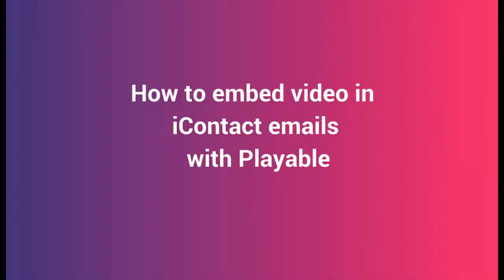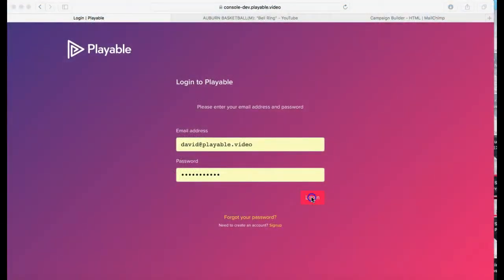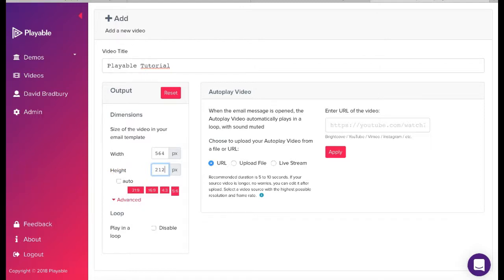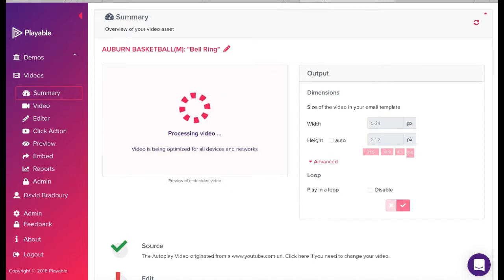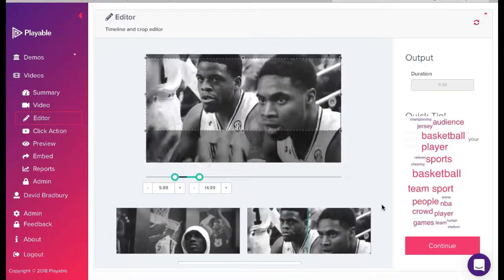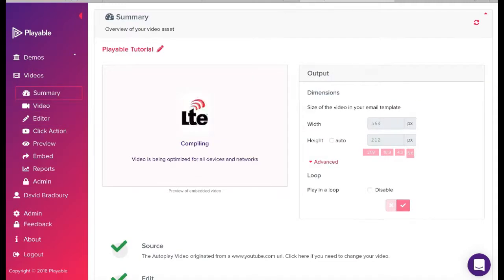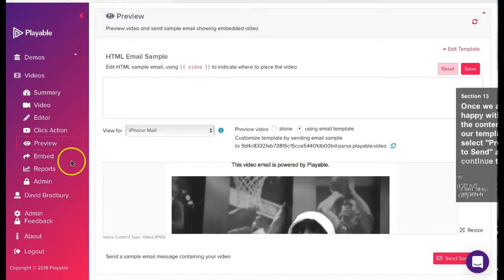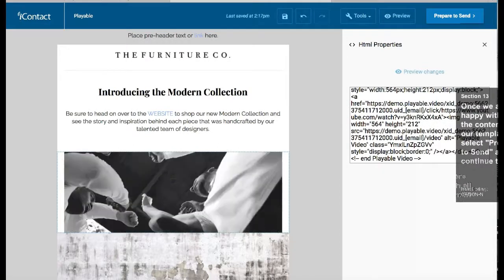Video Email - How to embed video in iContact emails with Playable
How to embed video in iContact email campaigns with ease with Playable.

This tutorial walks you through the steps of adding a short video clip from YouTube or any other source, into your email, with no coding or HTML skills required.

This is not about adding a still image with a click through to your video content, this is about having your video play within your email the moment it is opened by your recipient.

You will learn how to create, embed and send a Video Email using iContact and Playable, that plays automatically at the moment of opening.

The video content embedded in the email can be from a YouTube, Vimeo or Instagram URL or alternatively you can upload a video file from your desktop.

Playable makes it quick and easy to embed video content within your iContact email templates, it’s designed for use by marketers who want to evolve their email campaigns and enjoy significant shifts in response and engagment metrics.

Video emails by Playable are mobile, tablet and desktop friendly. To experience Video Email in your inbox check out the sample campaigns at the foot of the page.

For full details of how to embed YouTube video in your iContact email campaigns or search "Playable"